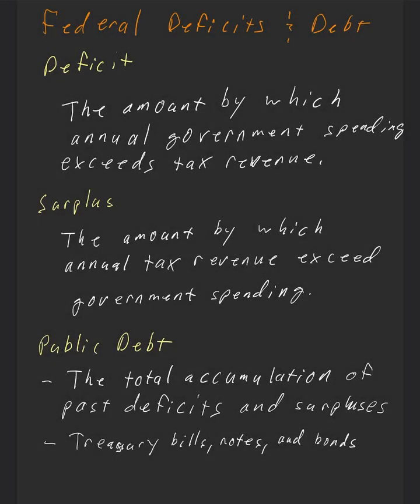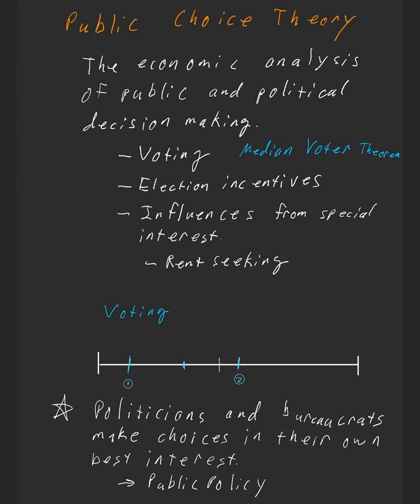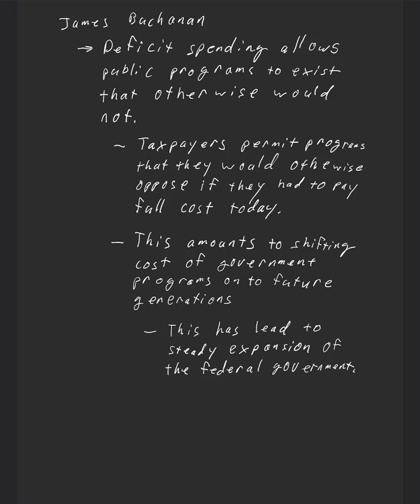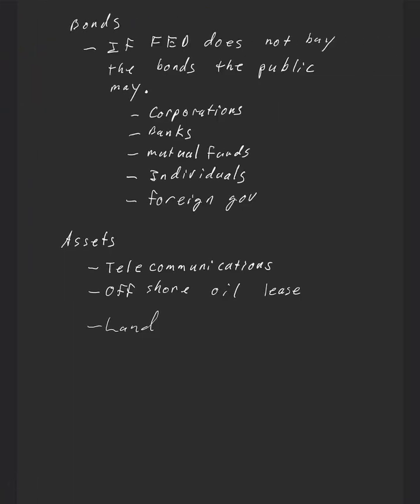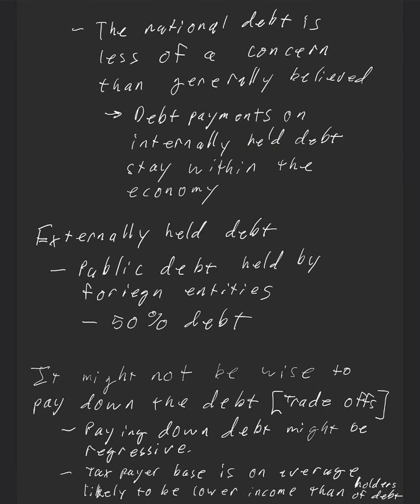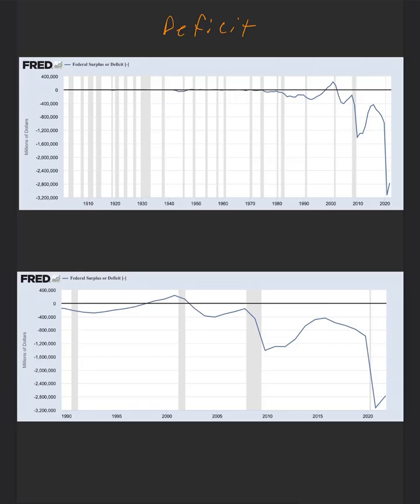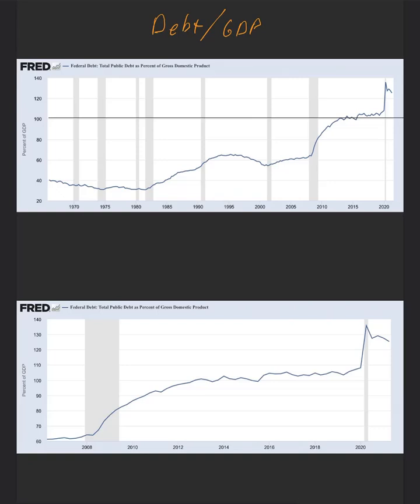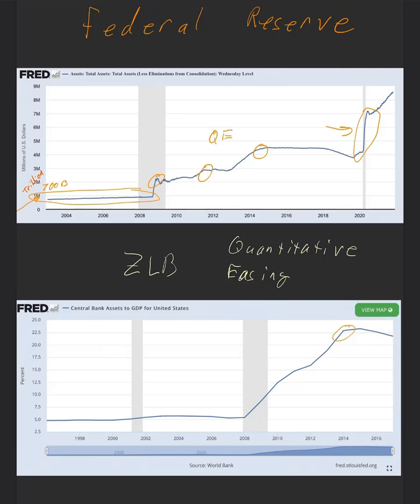Deficit and Debt